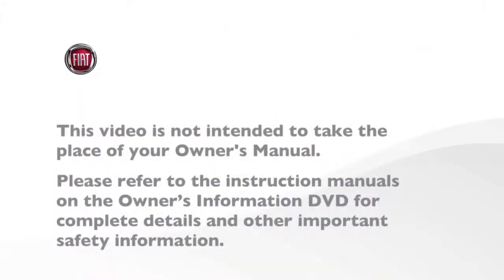2016 Fiat 500/500C | Trip Button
Learn how to display and reset trip information in your instrument cluster.